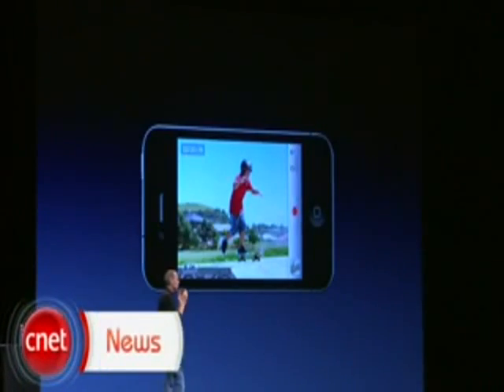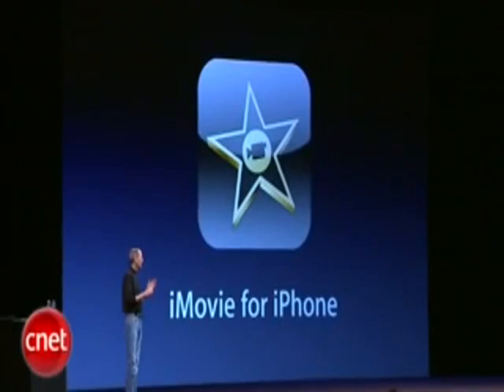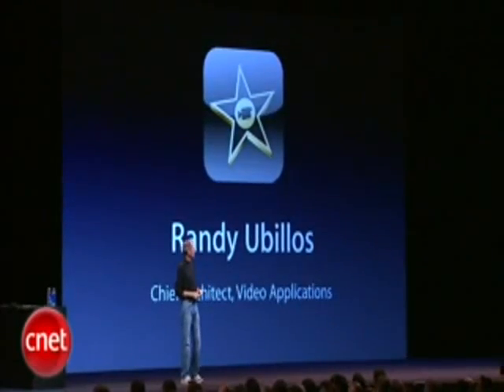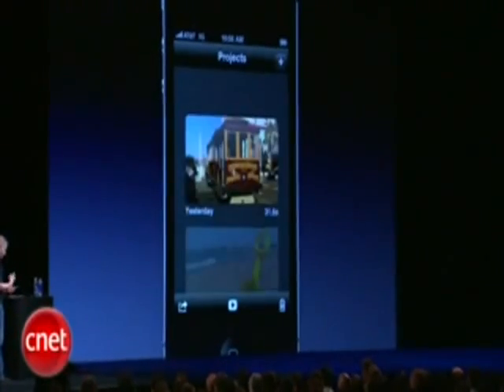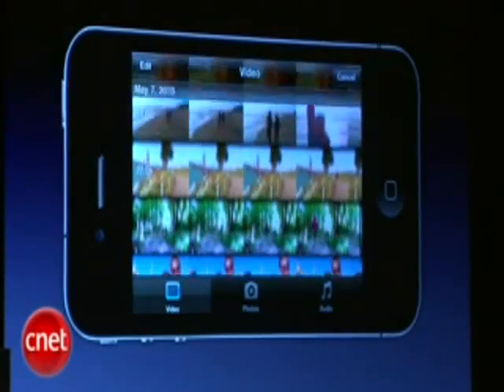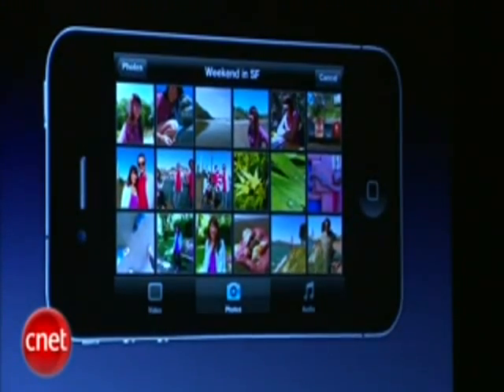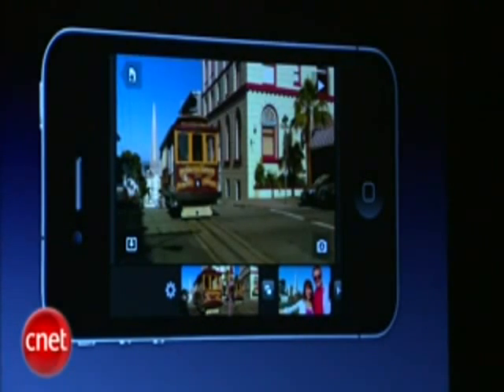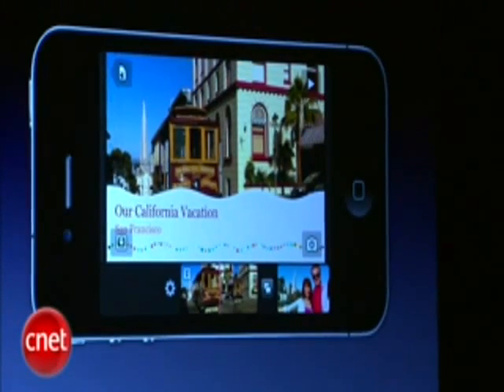HD급으로 진화한 아이폰4 '아이무비'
7일(현지시간) 미국 샌프란시스코에서 열린 세계 개발자 컨퍼런스(WWDC) '아이폰4'의 공식 발표회장에서 HD급로 편집 관리할 수 있는 아이무비도 공개되었다.

360P는 물론 540P, HD급인 720P에 30프레임 녹화가 가능하며 아이폰용 아이무비를 이용해 편집창에서 사진을 추가할 수 있고 변환하거나 타이틀을 붙일 수도 있으며 자동으로 자신의 위치를 표시할 수 있다.